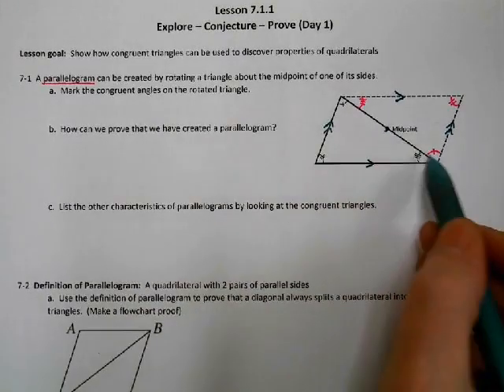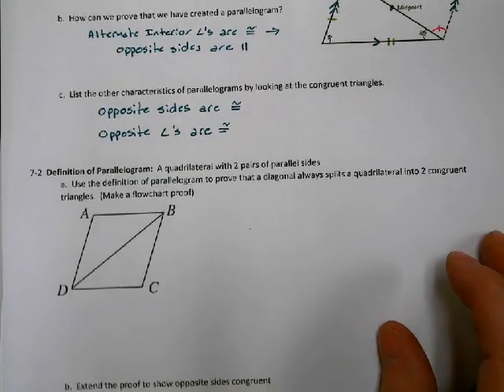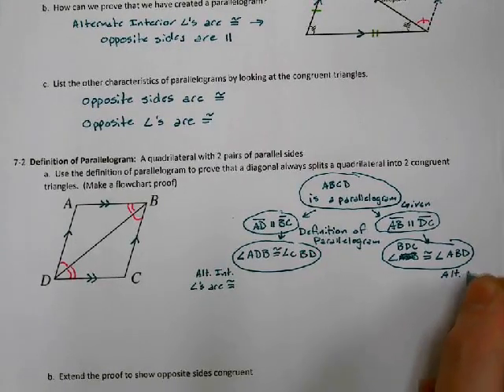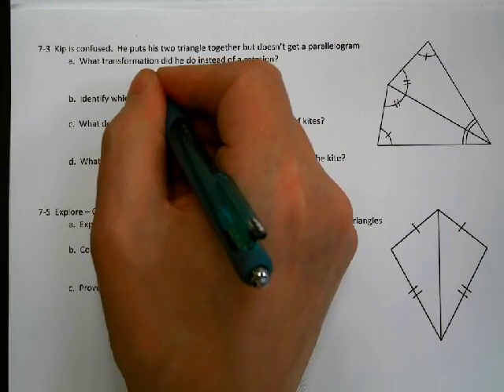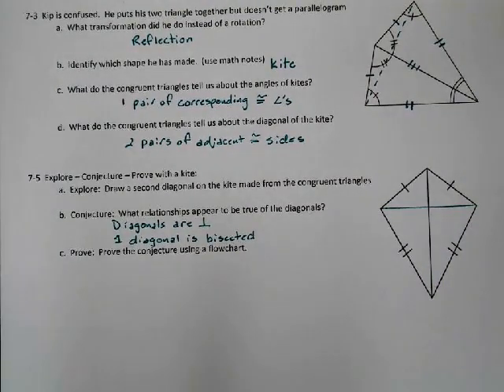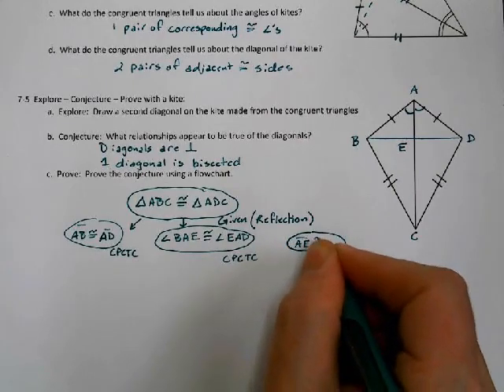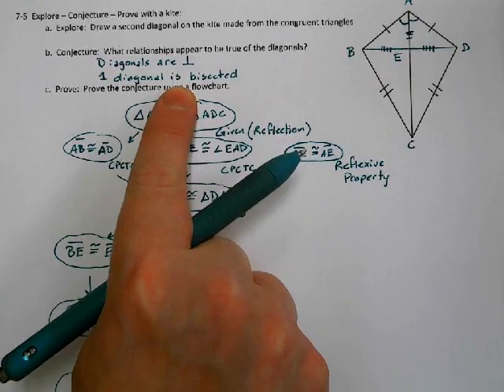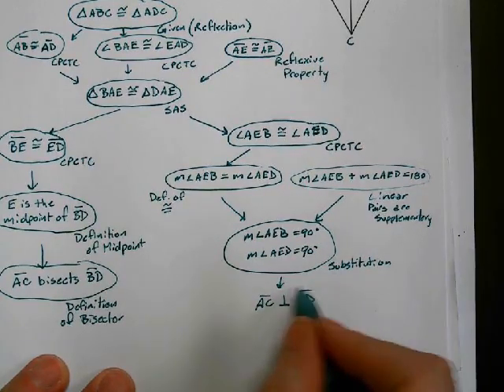CPM Integrated II Lesson 7.1.1 Day 1 Explore Conjecture Prove